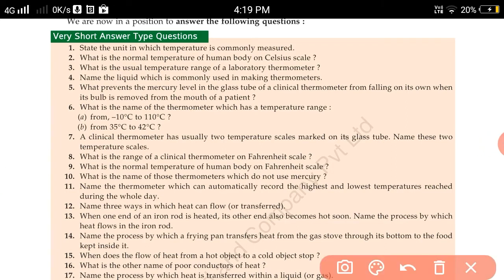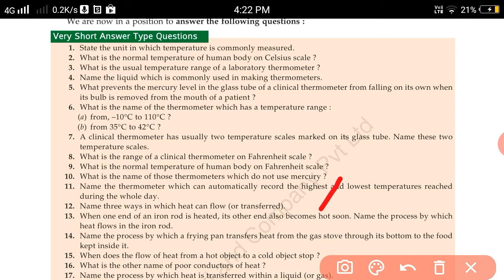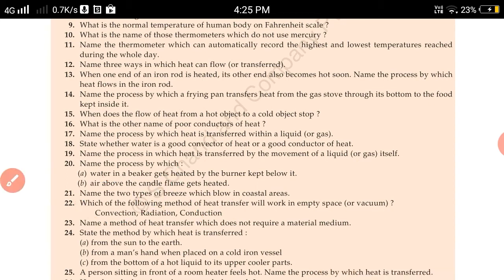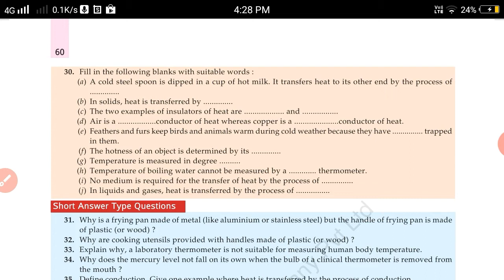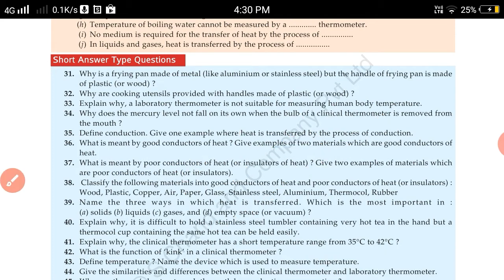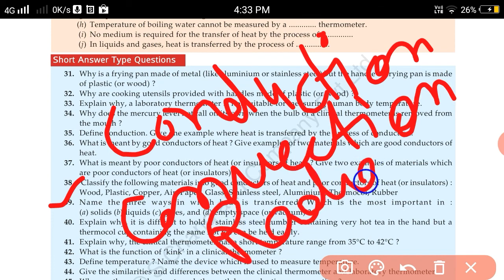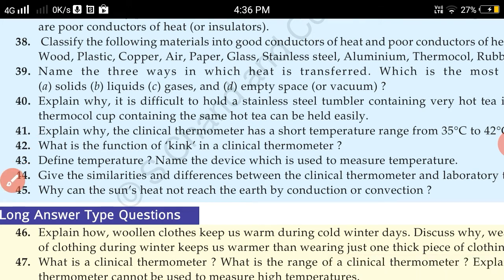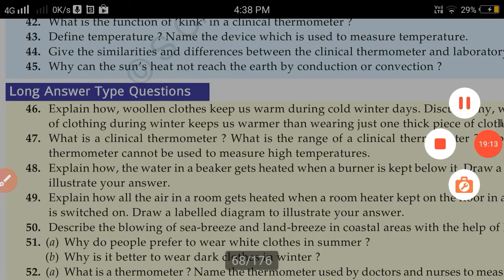7th science Ch-4 (Heat) excersise solution of very short & short questions